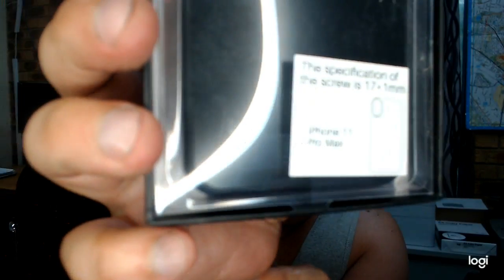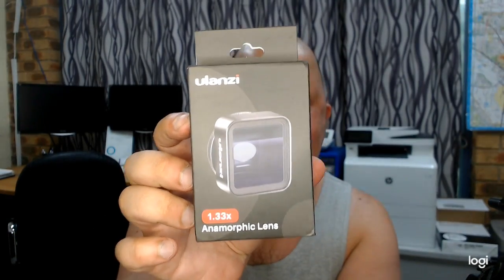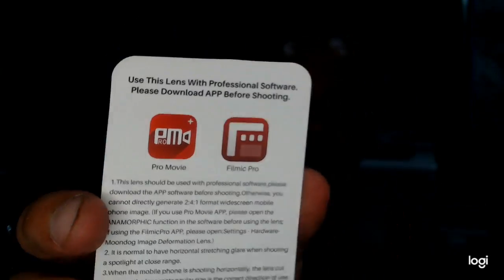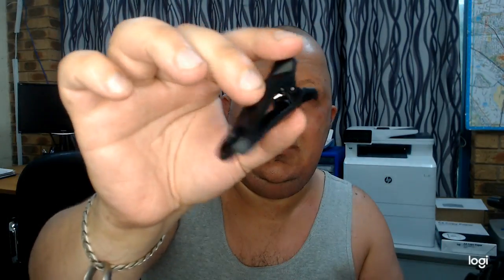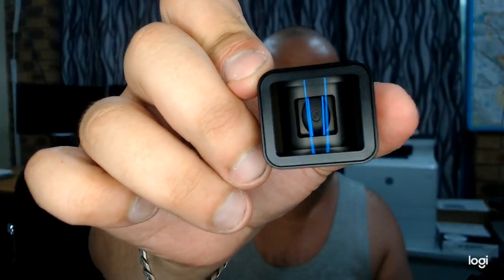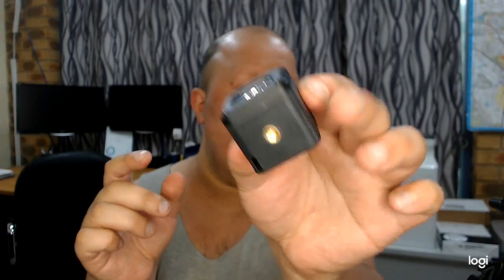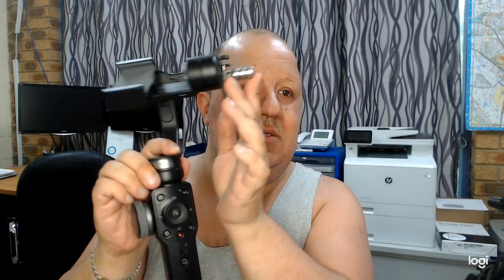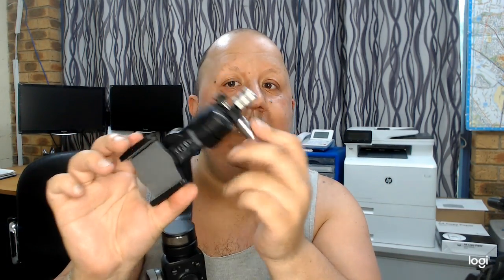ULANZI LENS | UNBOXING IPHONE 11 Pro Max | Zhiyun Smooth 4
I will start with saying sorry about the sound quality, However once I opened the boxes they were open.

The Ulanzi light is the L1 model.

This is what I see as the start of my playing around with mobile video.

I already had the Zhiyun Smooth 4. However the video I have seen shot with

This was done on my webcam. However in future I do want to shoot all my new footage with mobile phones. But this will do for now.

Also it was over 35 degrees here today hence the singlet.

I am just starting my journey with all of this. So please reach out I would love to connect, maybe you are just starting yourself, or perhaps you're a bit more experienced and need a set of hands for help, I am always happy to help.